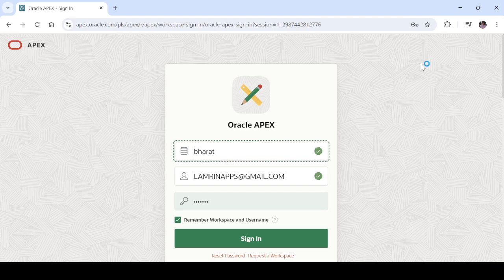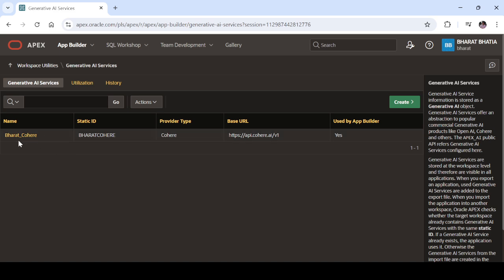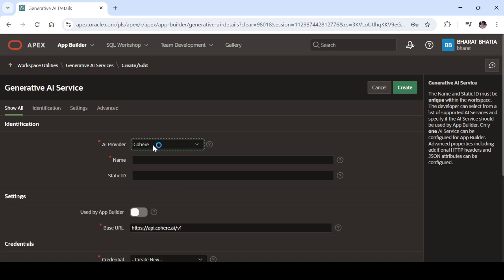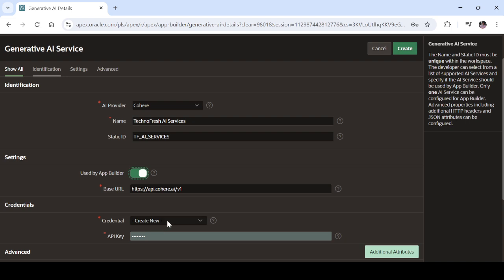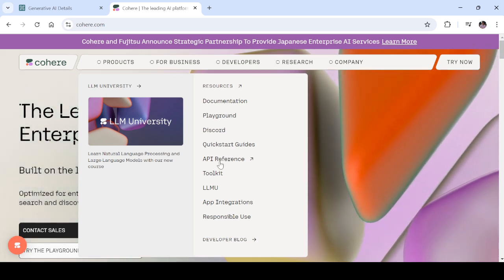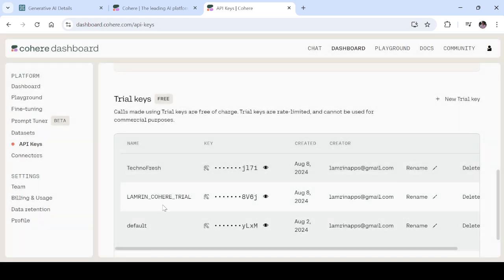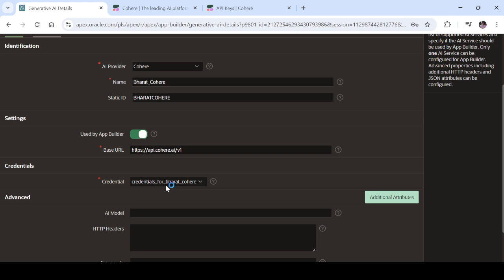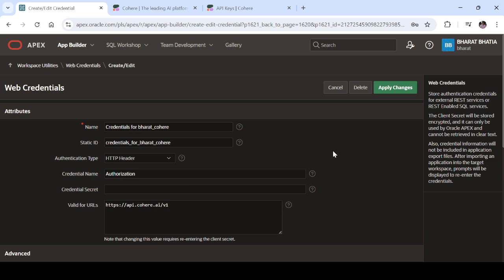How I could use AI in my Oracle APEX, and make it Awesome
APEX brings Gen AI to developers with the APEX AI Assistant, an integrated, conversational companion that helps you with many development activities, from creating apps to authoring code. With APEX AI Assistant, you can generate, optimize, explain, or debug SQL queries, or get help with HTML, CSS, JavaScript, and PL/SQL - in any code editor across APEX.